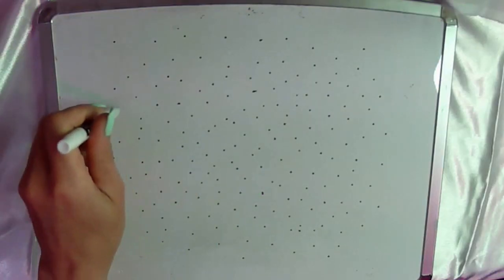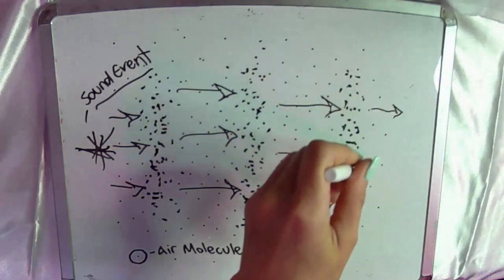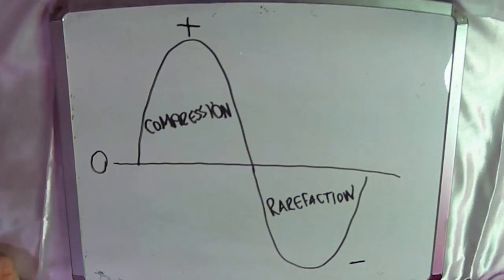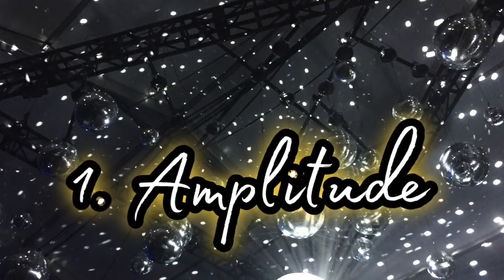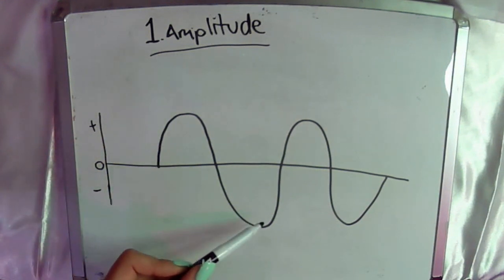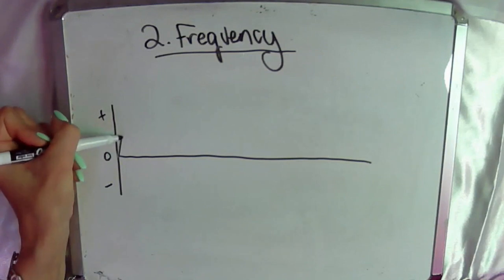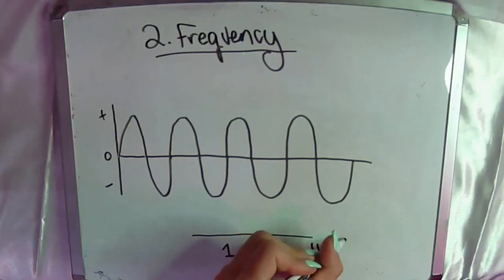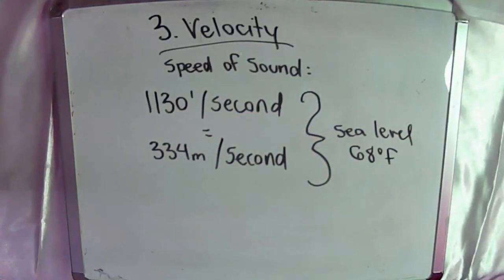Sound School - Semester 1: Understanding Sound Waves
Come to sound school with me and learn all the basic concepts every sound person needs.
Starting in part one, we talk about what sound is and how waveforms work by understanding the seven basic characteristics of sound waves.

Credits:
Written by Rena Kozak ( insta @soundpony )
Filmed at Studio Saint Zo in Montreal QC Canada ( insta @studiostzo )
References:
Handbook for Sound Engineers - Glen M Ballou
Modern Recording Techniques - David Miles Huber